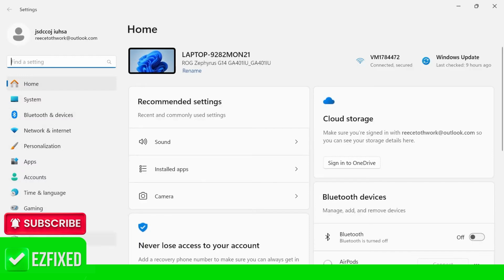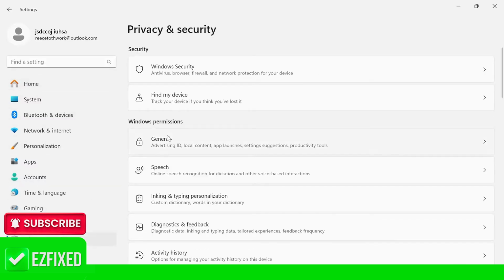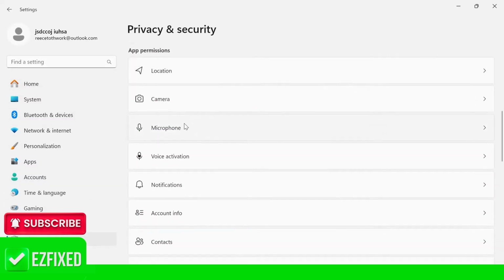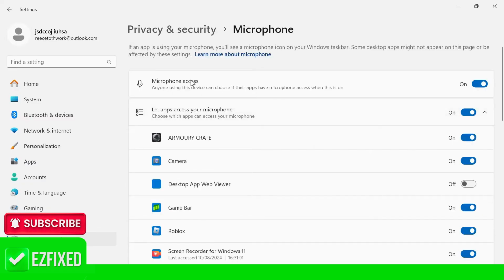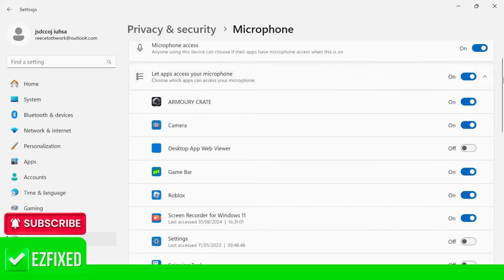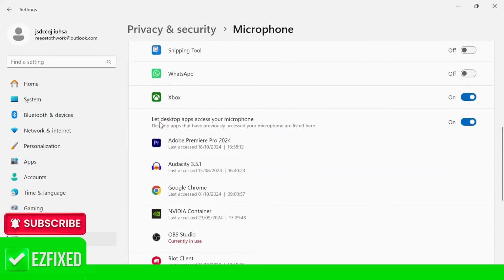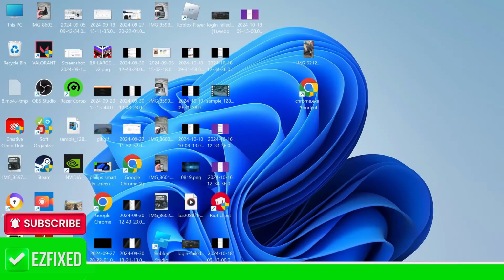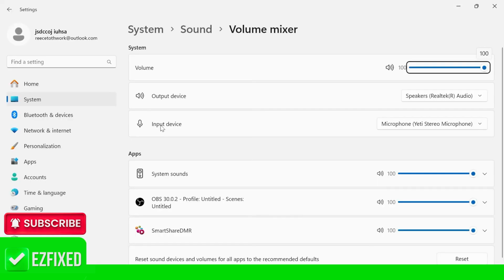[Easy Guide] Resolve Microphone Not Working on Asus Laptop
In this video I will show you [Easy Guide] Resolve Microphone Not Working on Asus Laptop